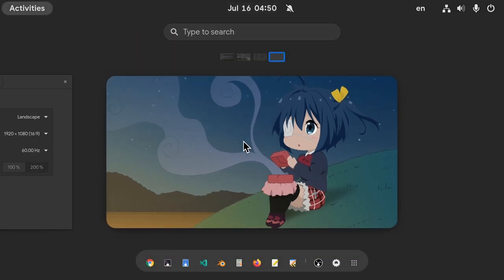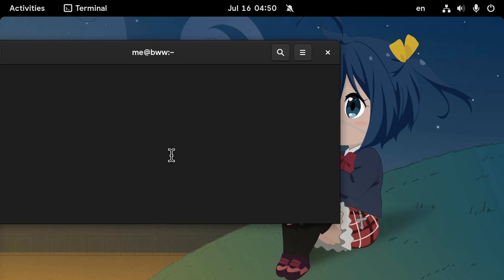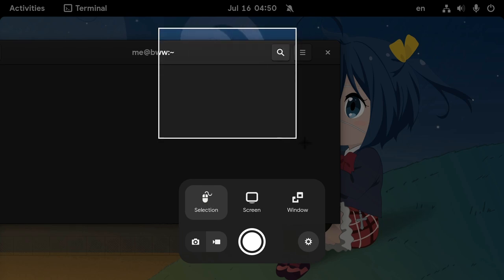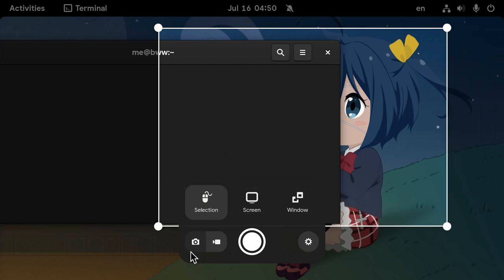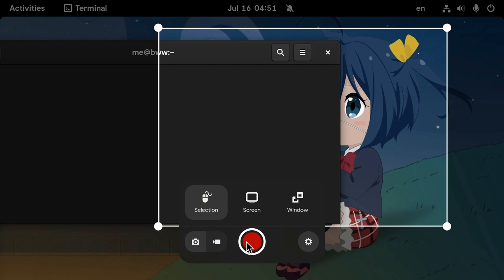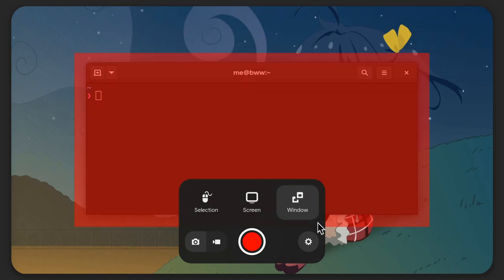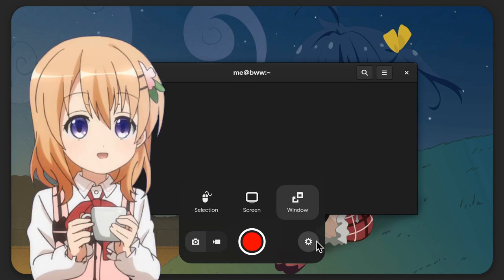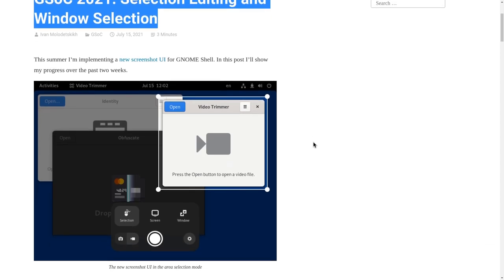The new screenshot UI (WIP) | GNOME 41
the new embedded screencast tool for GNOME 41 (hopefully)